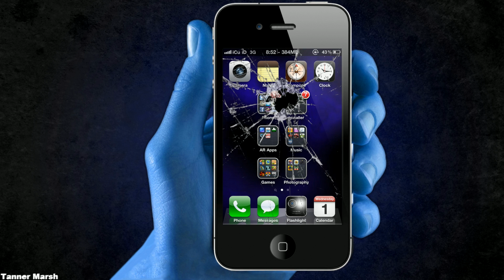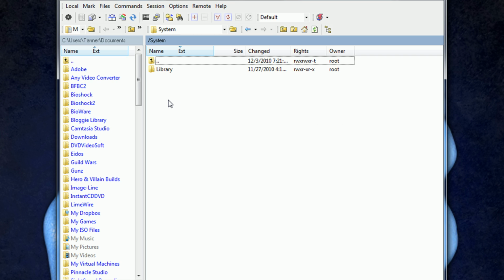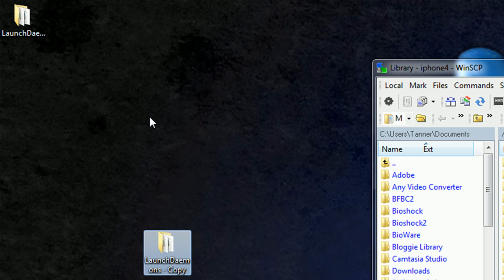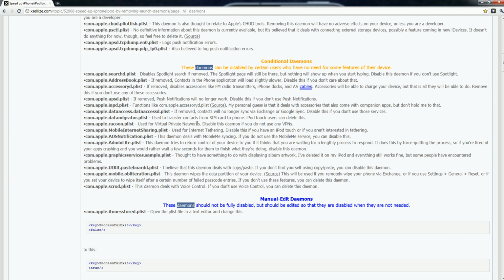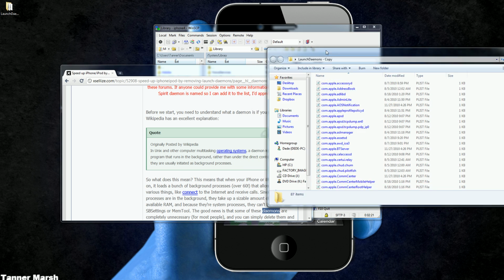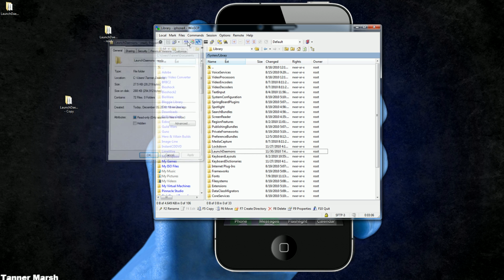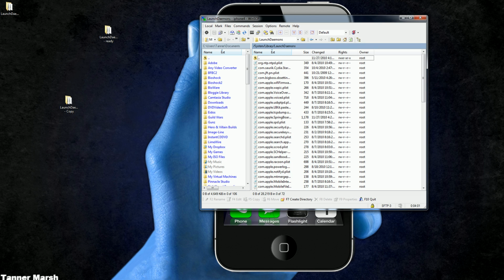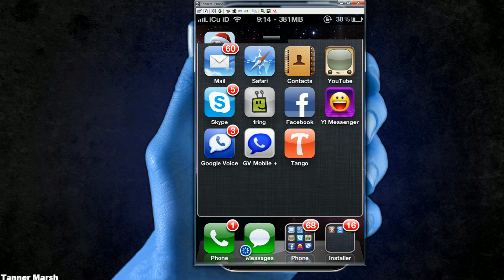Get Up To 50% More Ram on iPhone/iPod Touch/iPad - 4.x Compatible!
***Must have OpenSSH, and a SSH client on computer and mobile terminal (I got over the installation for that later)!***

Steps:

1. SSH into device

2. Navigate to /system/library/

3. Copy the launchdaemons folder (inside of /system/library/) to your desktop

4. Duplicate the launchdaemons folder on your desktop (so you have TWO)

5. Save one folder somewhere safe (just in case you need to put daemons back on device)

6. Inside of duplicated folder remove all the Daemons you don't want ( look at this website to determine them

7. Delete ALL files inside of LaunchDaemons on your device (/system/library/launchdaemons)

8. Then copy over the Launch Daemons from the folder you picked  over on your desktop

9. Reboot and free memory via the Cydia tweak: SBsettings if need be!

10. ENJOY your FASTER Device!

**NOTE** This works for all Firmwares and iDevices, including the iPad , iPhone 4 and the iPod Touch 4th gen

ALSO BIG THANKS TO XSELLIZE!